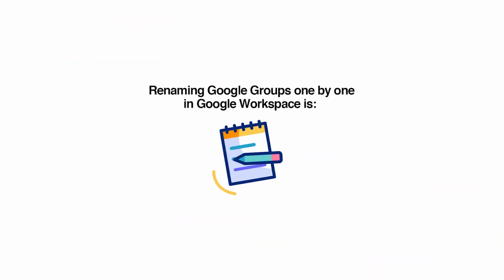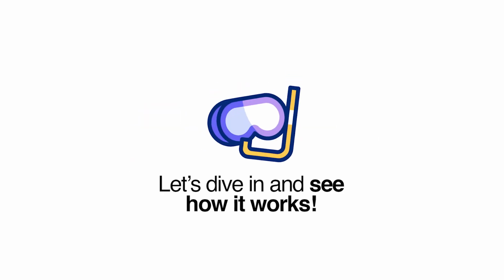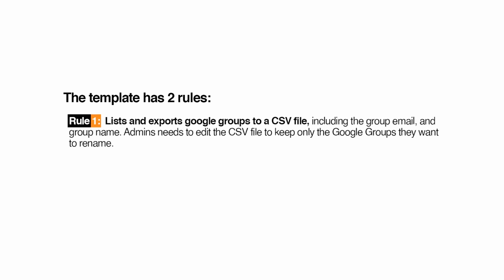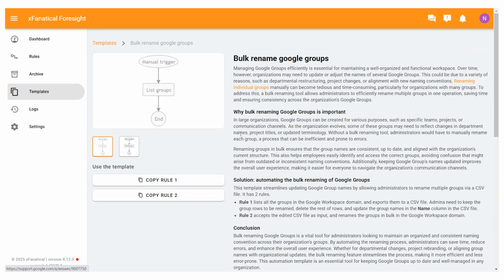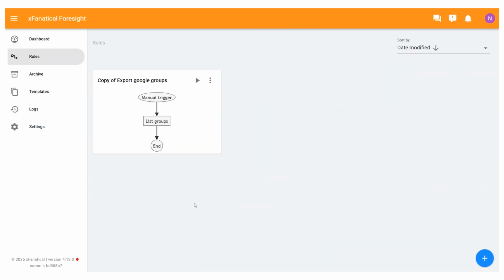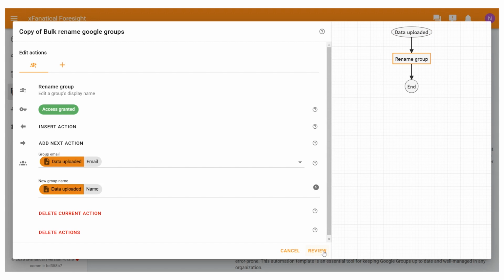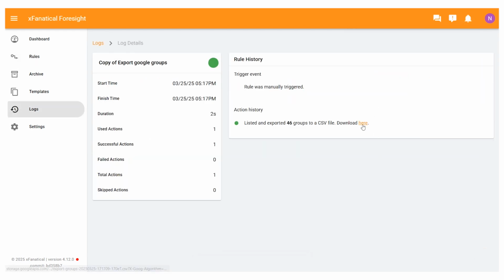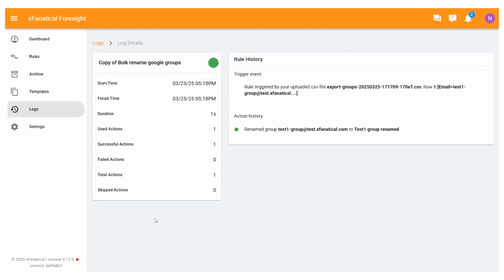How to Bulk Rename Google Groups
Learn how to bulk rename Google Groups with this step-by-step tutorial, designed to help IT consulting professionals and Google Workspace administrators optimize their workflow automation. As a Google Cloud Partner, we understand the importance of streamlining business operations, which is why we're sharing our expertise on how to use Google Workspace for businesses to improve efficiency. In this video, we'll cover the process of bulk renaming Google Groups, a valuable tip for anyone using Google Apps for Education or managing a large number of groups in their organization.

By leveraging a no-code workflow automation tool, you can simplify your business automation and development processes, making it easier to focus on core activities. Whether you're looking for Google Workspace tutorials, tips, and tricks, or seeking to improve your workflow optimization, this video is packed with valuable information to help you get the most out of your Google Workspace experience, including GSuite tips and best practices for business software implementation. By the end of this tutorial, you'll be able to bulk rename Google Groups with ease, freeing up more time to concentrate on strategic business growth and development.